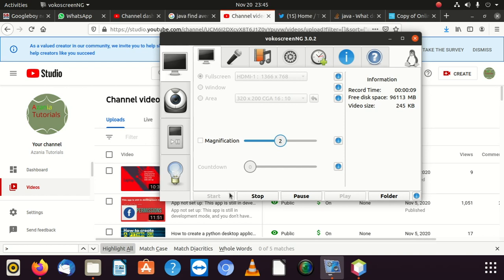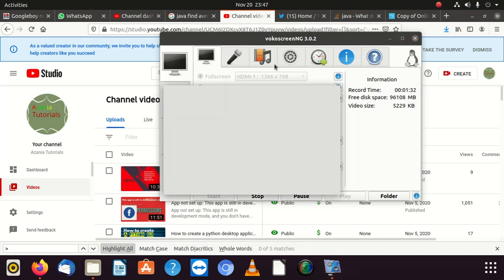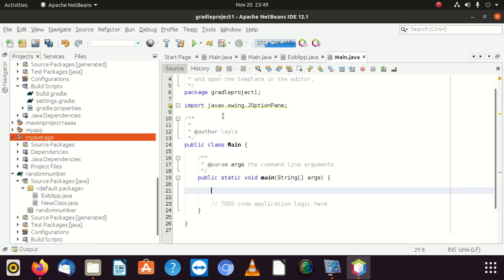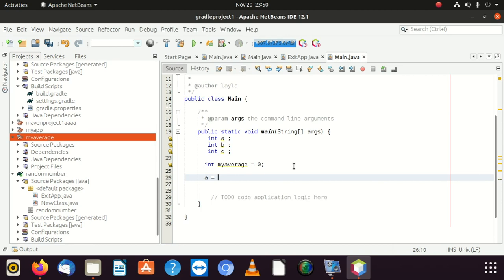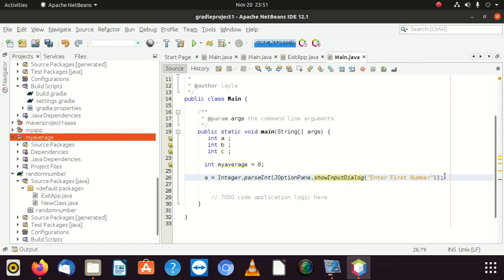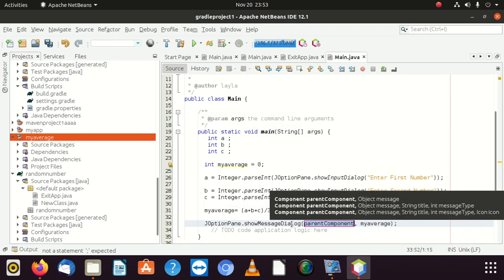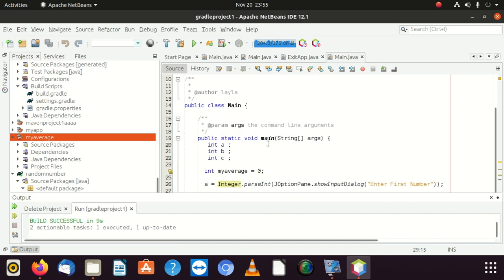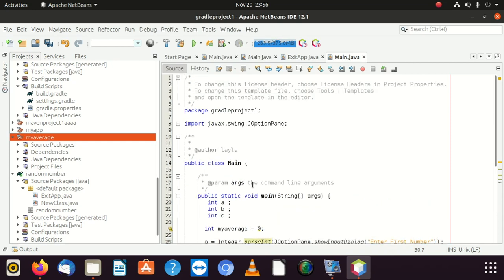How do you find the average of 3 numbers in Java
To find the average of three numbers in Java, you can add the three numbers together and then divide the sum by 3. Here's a Java code example to calculate the average:

java

public class AverageCalculator {
    public static void main(String[] args) {
        int number1 = 10;
        int number2 = 20;
        int number3 = 30;

        // Calculate the sum of the three numbers
        int sum = number1 + number2 + number3;

        // Calculate the average by dividing the sum by 3
        double average = (double) sum / 3;

In this example, we have three variables number1, number2, and number3, representing the three numbers whose average we want to calculate. We calculate the sum of these numbers using int sum = number1 + number2 + number3;, and then we find the average by dividing the sum by 3 and storing the result in the double variable average.

Keep in mind that we used the double data type for the average variable to ensure that the result is represented as a decimal (floating-point) number. If you divide by an int in Java, the result will be an int, and the fractional part will be truncated. By using the double data type, we preserve the decimal part and get a more accurate average.

When you run this program, it will output the values of the three numbers, the sum, and the average.